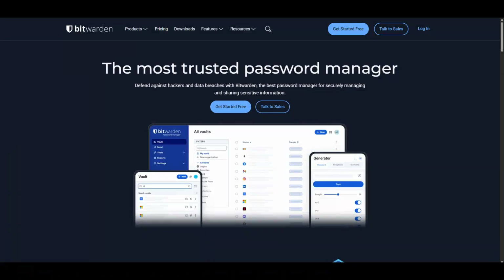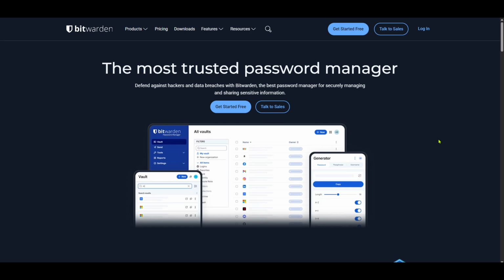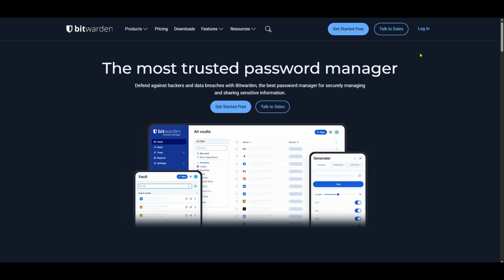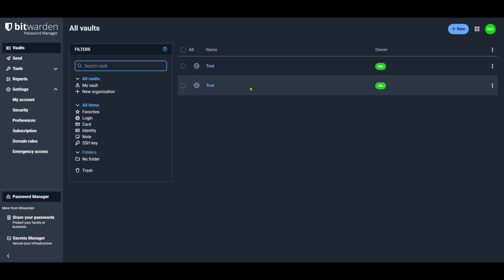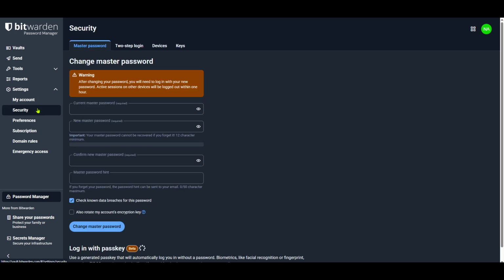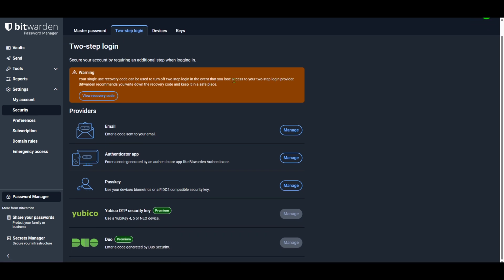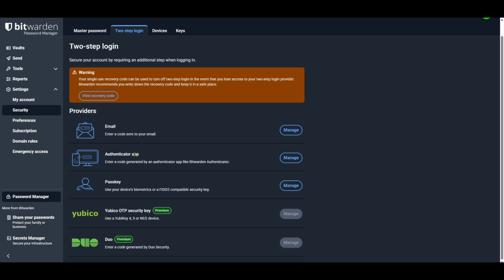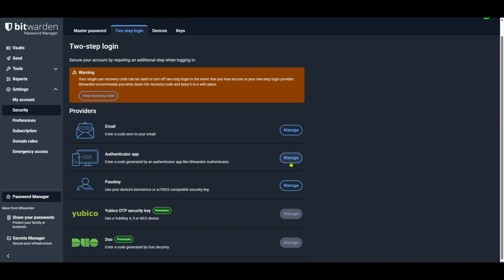How To Set Up 2fa In Bitwarden [2025 Guide]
In today's video we are covering: how to set up 2fa in bitwarden, how to set up bitwarden, bitwarden 2fa setup, how to use bitwarden, how to use bitwarden on iphone, setting up bitwarden, bitwarden 2025, bitwarden beginners guide, bitwarden setup, bitwarden tutorial 2025, bitwarden qr code setup, how to use a 2fa key, how to add 2fa to gmail, best 2fa for bitwarden